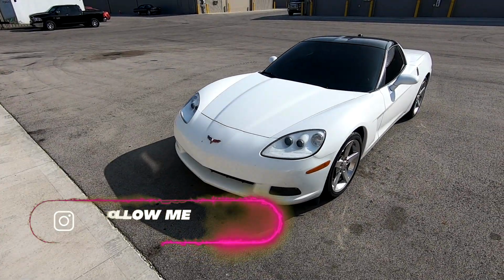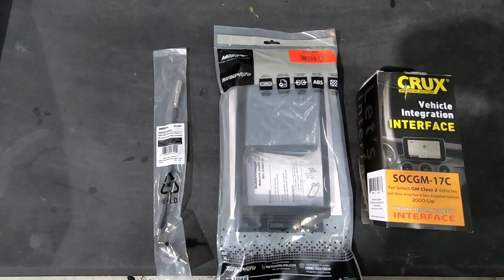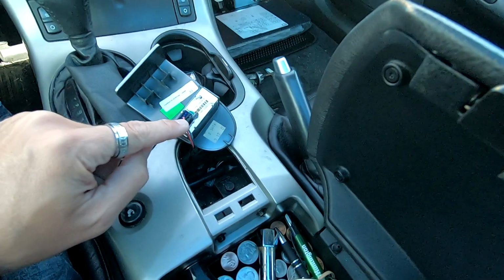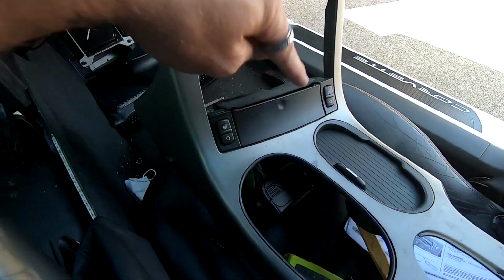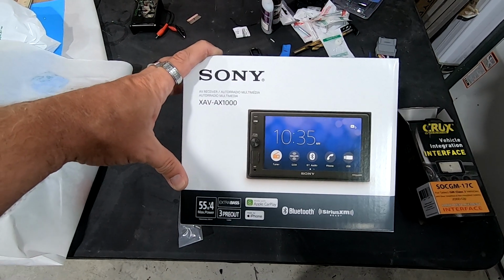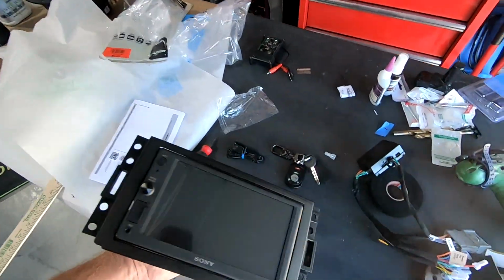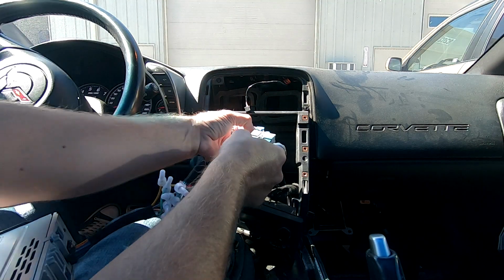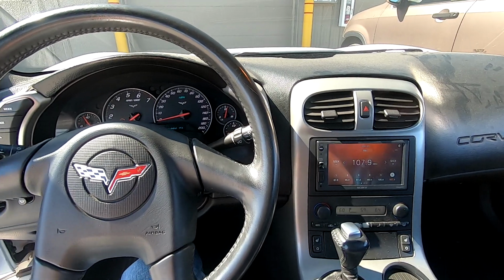C6 CHEVY CORVETTE SONY XAVAX1000 DOUBLE DIN RADIO INSTALL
C6 CHEVY CORVETTE SONY XAVAX1000 RADIO INSTALL

WE INSTALL THE SONY XAVAX1000 HEADUNIT IN THIS 2005 C6 CHEVY COVETTE IN THIS VIDEO. ALL PARTS USED IN THIS VIDEO ARE LISTED BELOW

TO PURCHASE
SONY XAVAX1000 -

RADIO KIT -

CAR AUDIO
CAR STEREO
CUSTOM INSTALL
COMPUSTAR
NUSTART
ARCTIC START
CARBON FIBER
FIBERGLASS
INTERIOR REDESIGN
EXTERIOR REDESIGN
PAINT WORK AND BODYWORK
PAINT CORRECTION
AUDIO AND VIDEO
MOBILE VIDEO
WHEELS AND TIRES
SUSPENSION